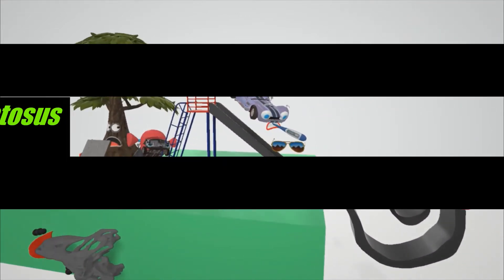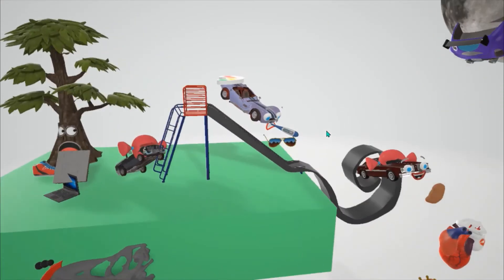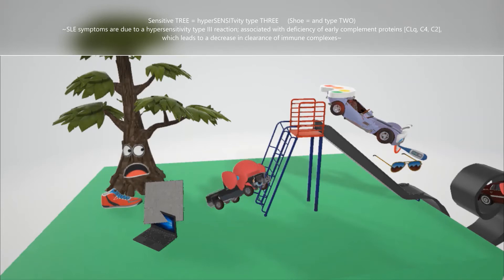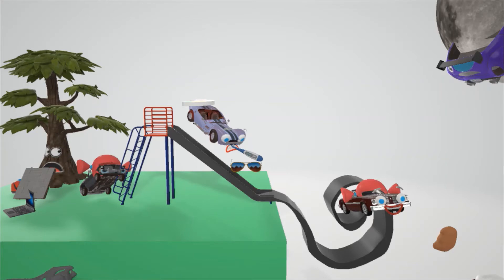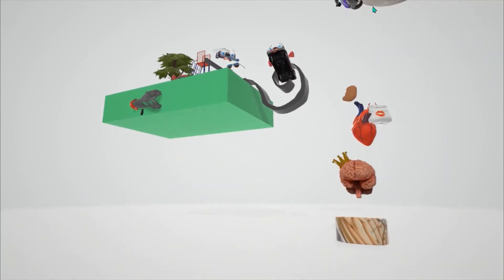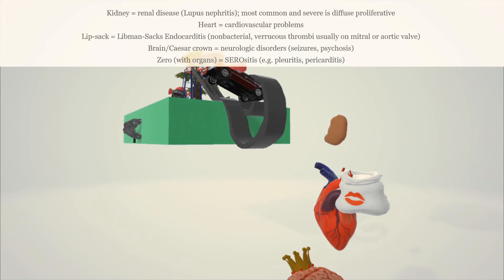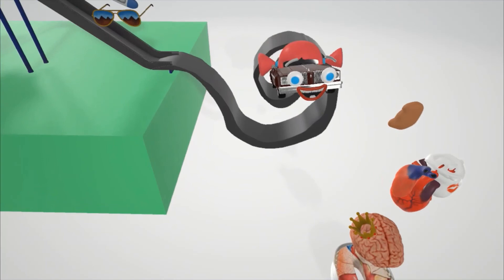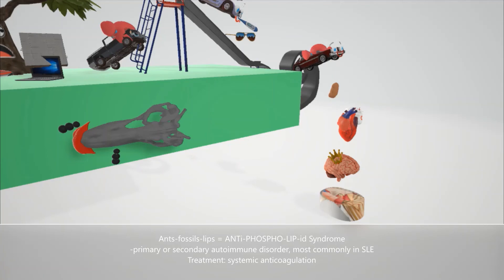Systemic Lupus Erythematosus (Mnemonic for the UMLE)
Learn all about SLE in this insane but SUPER memorable scene about some girl cars going riding down a slide with a loop!!!